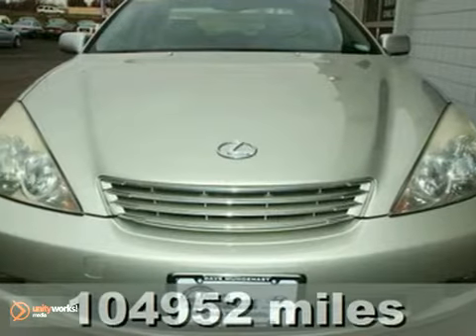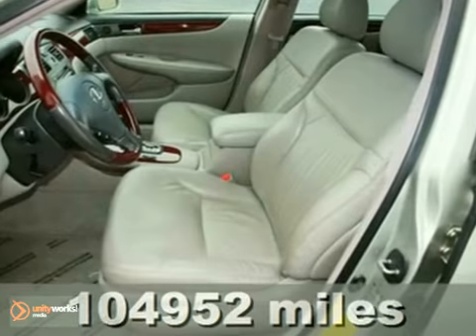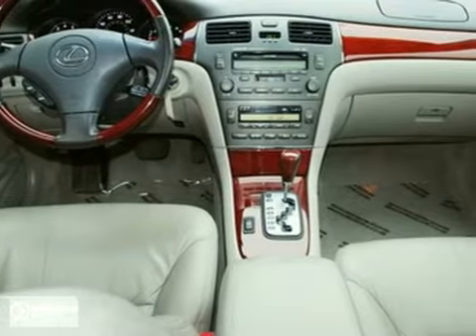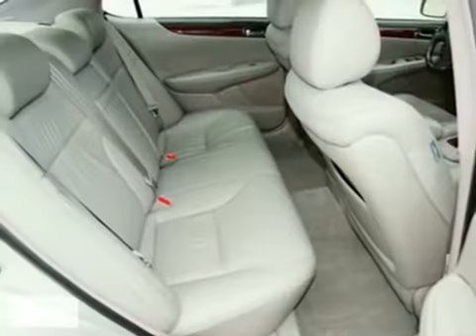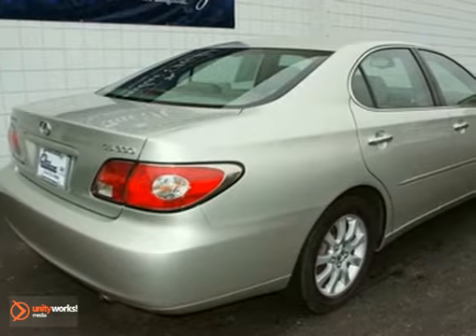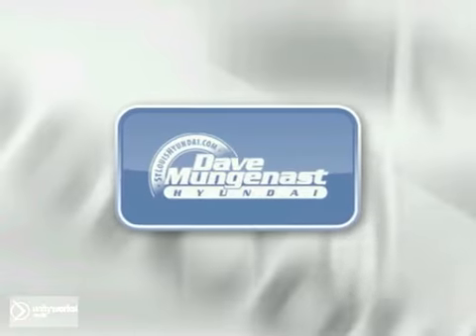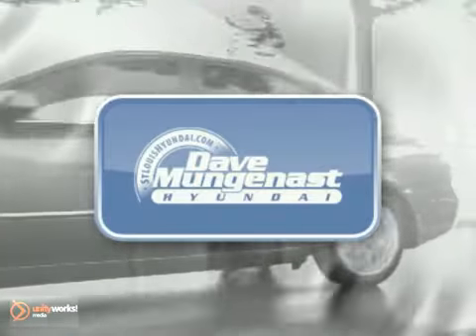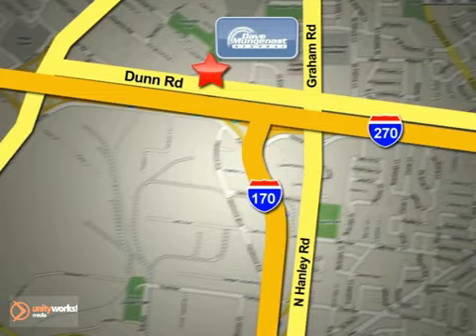2004 Lexus ES 330 X19429A in St Louis Hazelwood, MO 63042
SOLD - If you are looking for real value on a great used car, Dave Mungenast Hyundai invites you to come in and test drive this 2004 Lexus ES 330, stock# X19429A. We are conveniently located near St Louis Hazelwood, MO and known for our great selection, reliability and quality. Come take a look at this 2004 Lexus ES 330 today.

8917 Dunn Road
St Louis Hazelwood MO, 63042